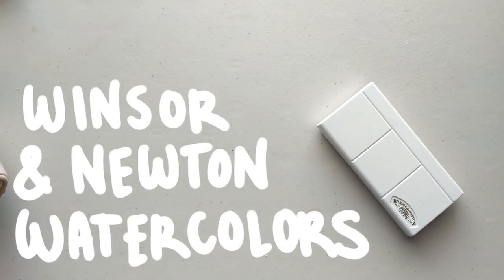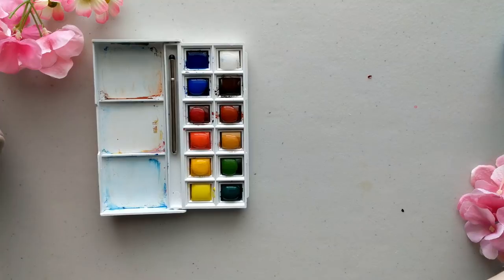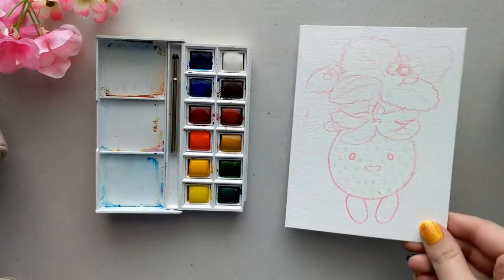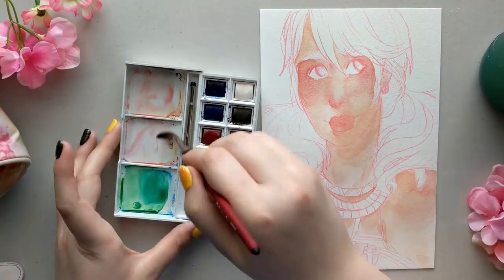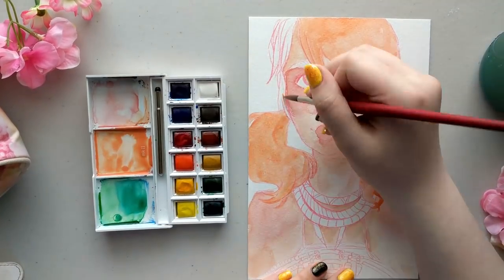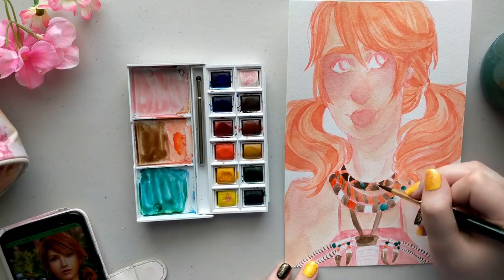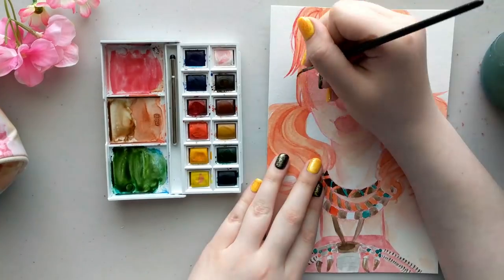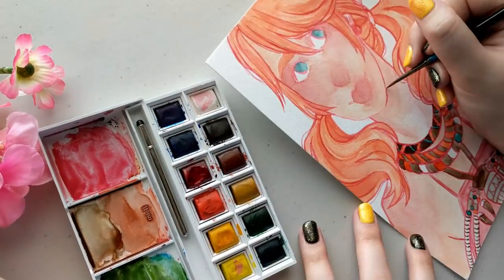ﾐ☆ Winsor & Newton Cotman Watercolors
I've only ever used this set a couple times in the past, but I pulled out my Winsor & Newton set to do a couple paintings for today's video!!